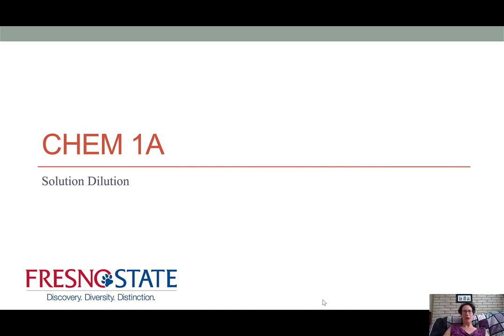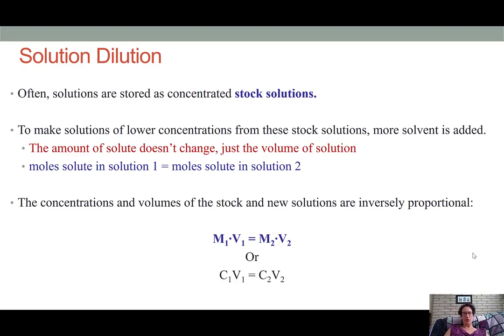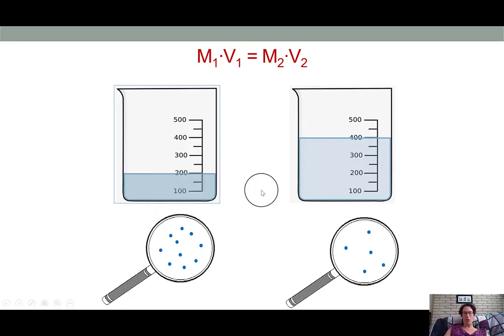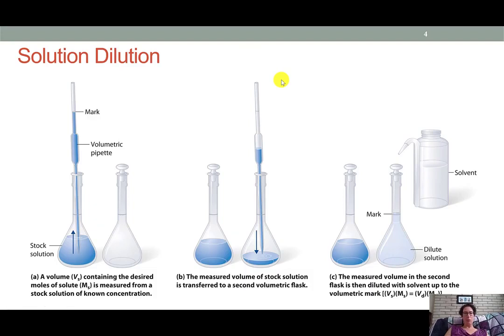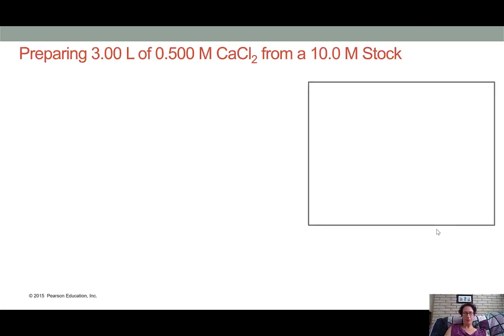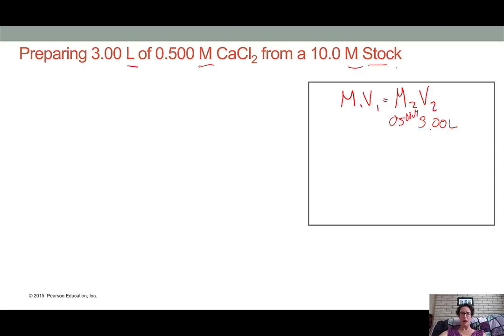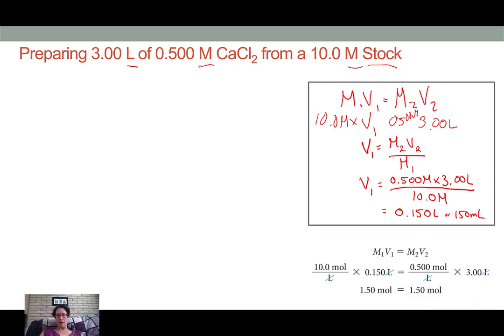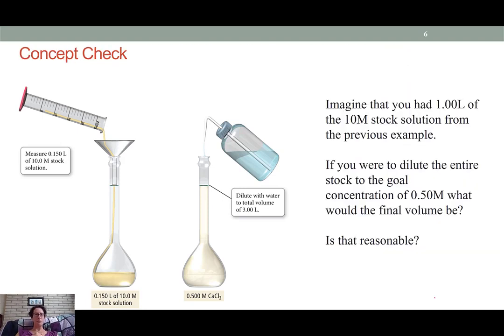Solution Dilution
Apply the equation M1V1 = M2V2 to solution dilution problems